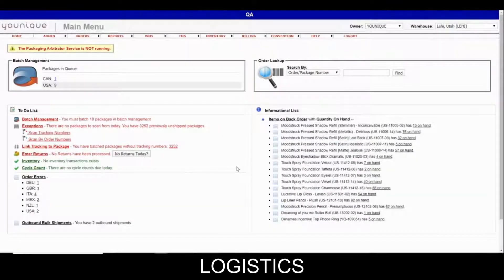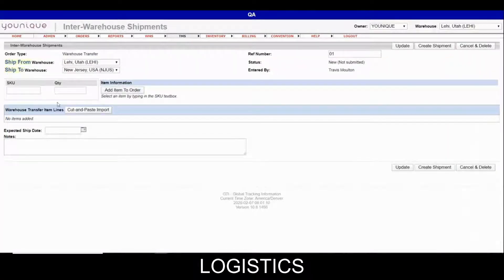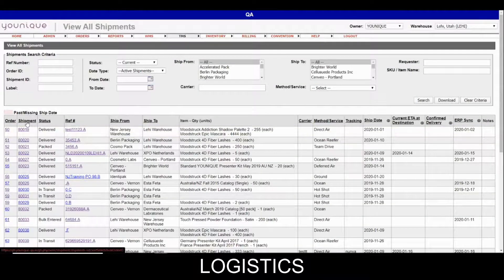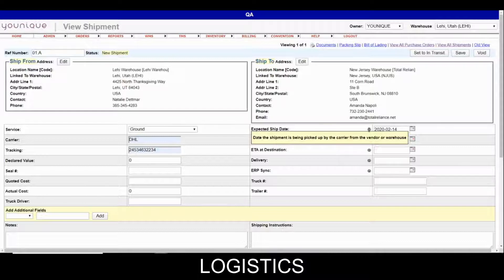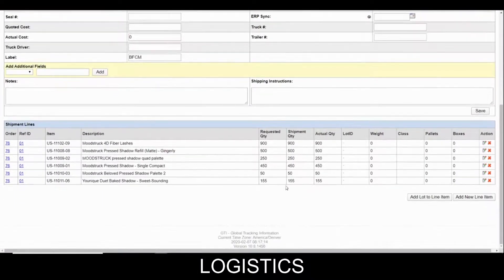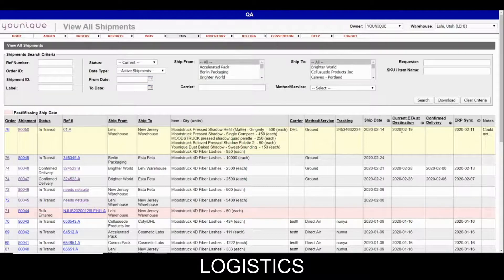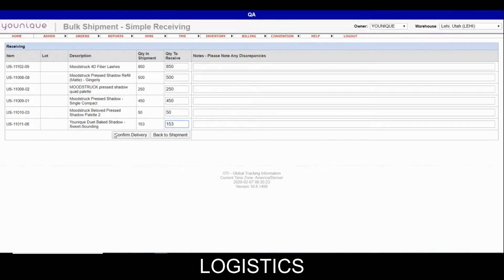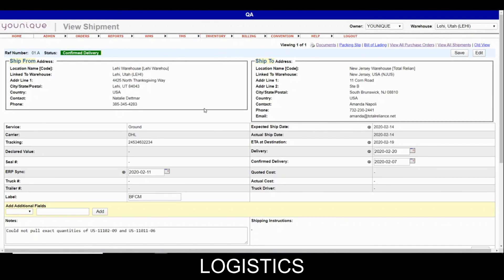TMS pt 2 Inter Warehouse Transfers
This video will walk you through the entire Inter Warehouse Transfer process